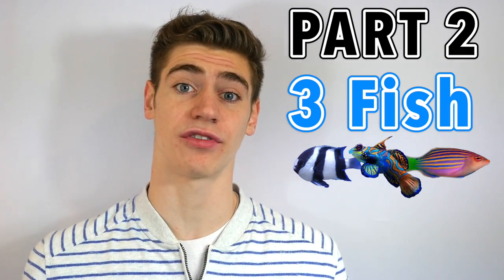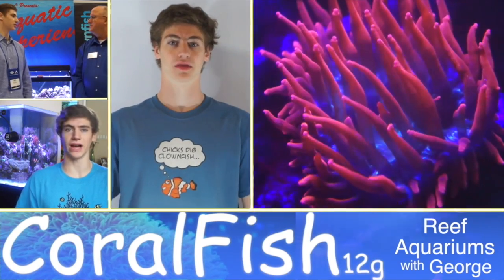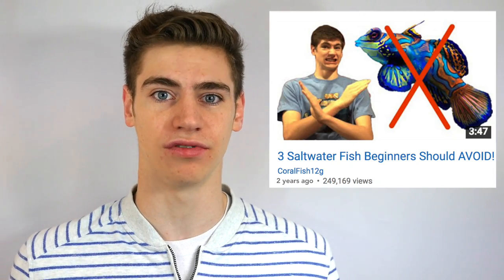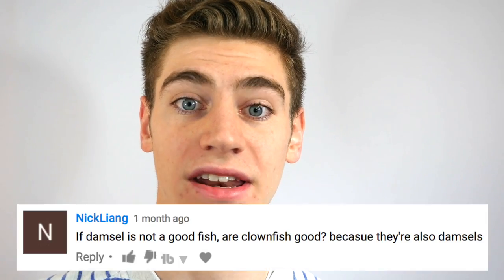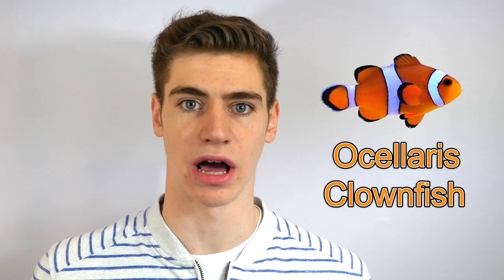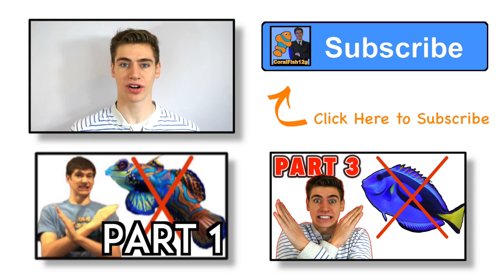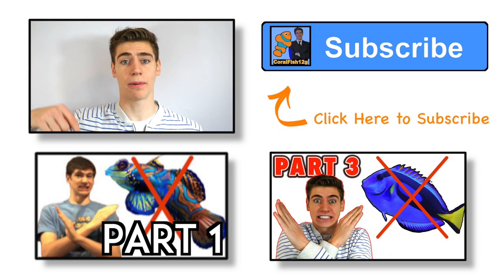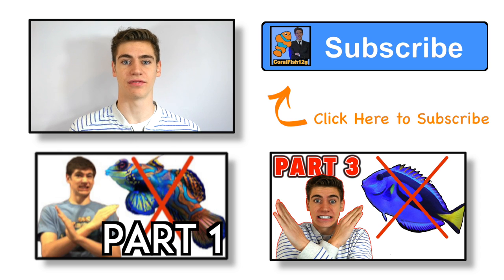3 Saltwater Fish Beginners Should AVOID! - PART 2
In this CoralFish12g video I am going to be doing part 2 of 3 saltwater fish you should totally avoid when first getting into the aquarium hobby! For all 3 fish that I chose, the mandarin dragonet, six line wrasse, and damselfish, about half my viewers agreed on, and the other half disagreed in some way. So I am doing this video to give you guys more information on why I chose the 3 fish that I did... because I still stand by my choice. However, there definitely are some exceptions and clarifications I need to make.